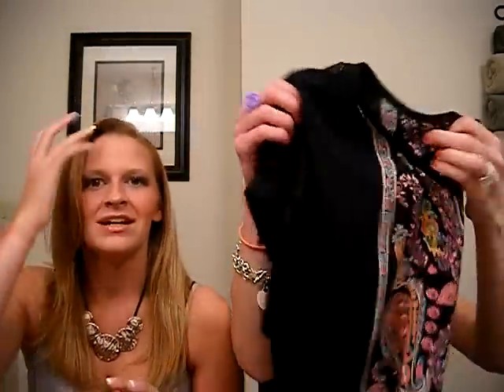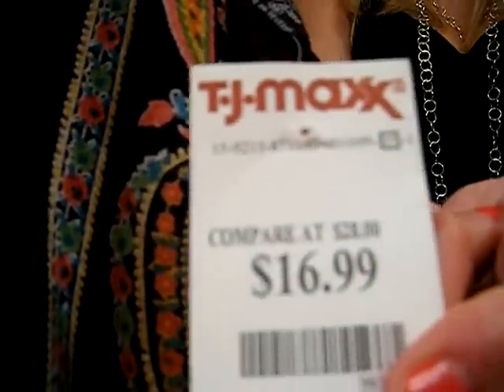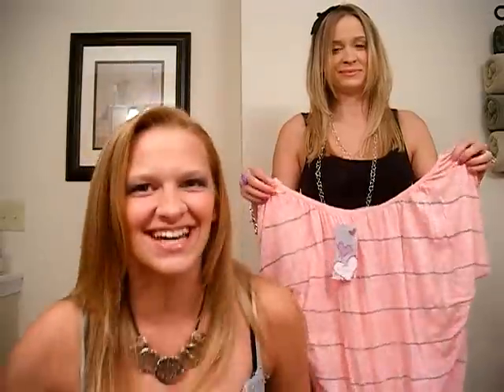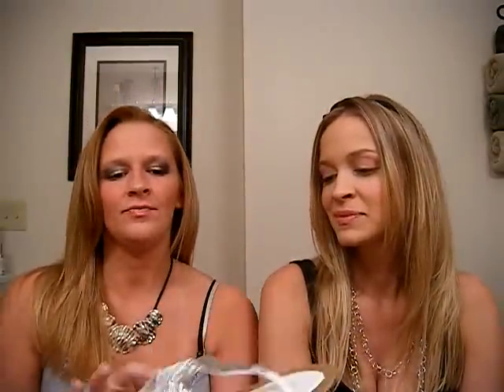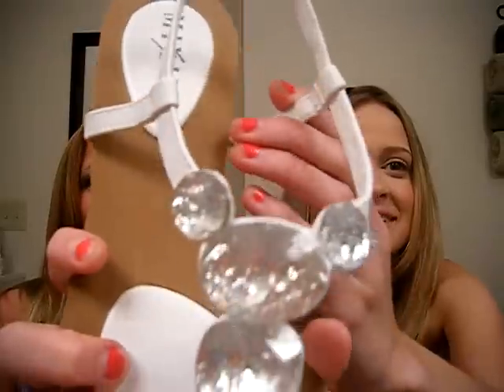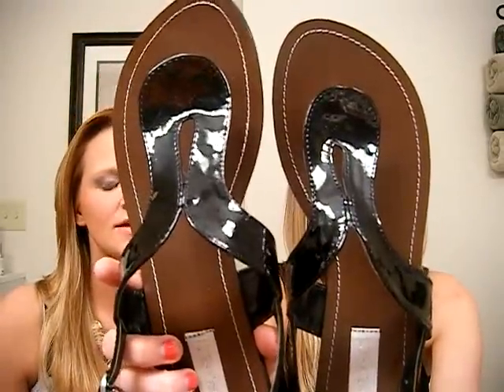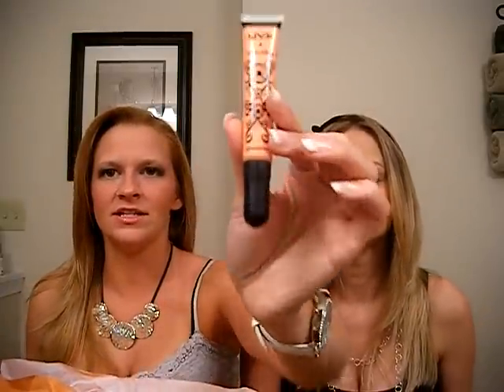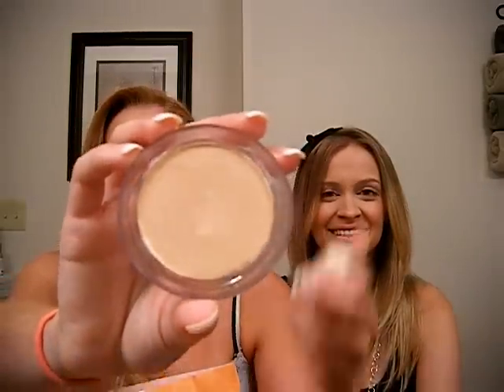Ulta and TJMaxx Haul :)) plus a few others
Hey lovies :) This is a little video of my and wen after our shopping trip today!!! Great finds!!! Enjoy

featured beauty products:
Ecotools blush kit
Rose NYX Lip Liner
Vintage NYX Lipgloss
Maybelline Dream Smooth Mousse (creamy natural)
Zoe straightener